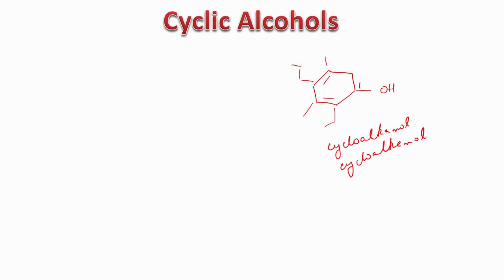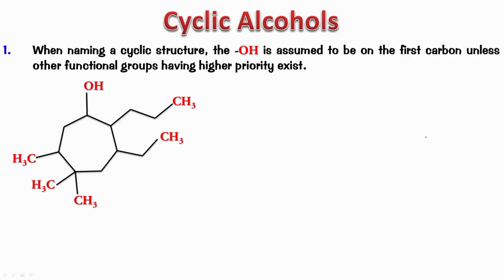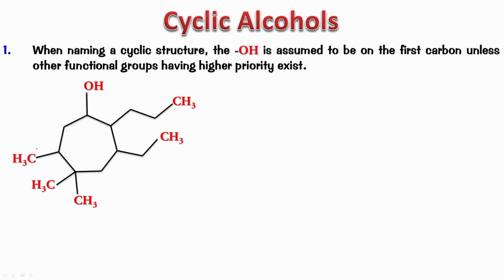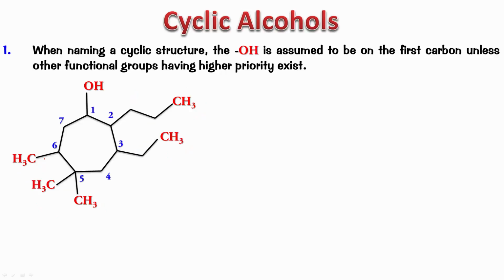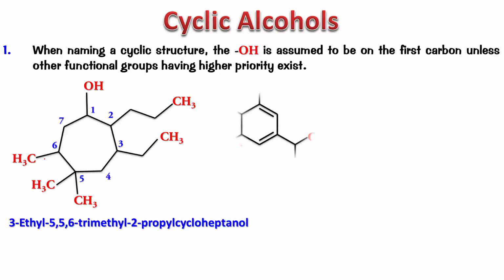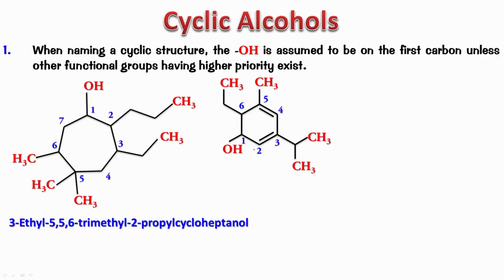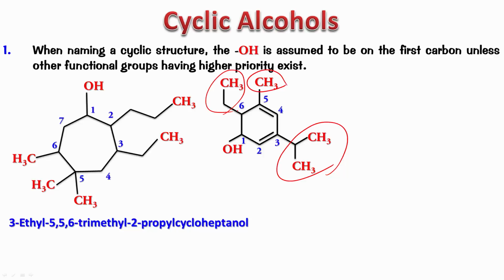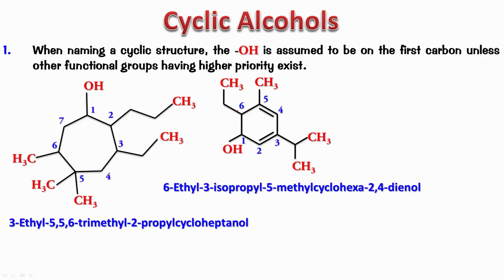IUPAC Nomenclature of Cyclic Alcohols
Detailed description of the systematic naming of cyclic alcohols-saturated & unsaturated